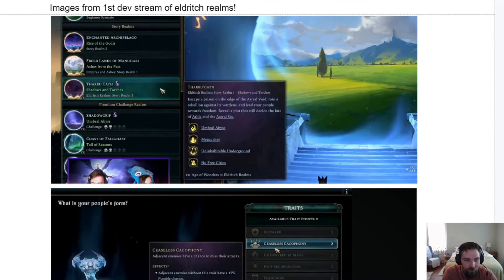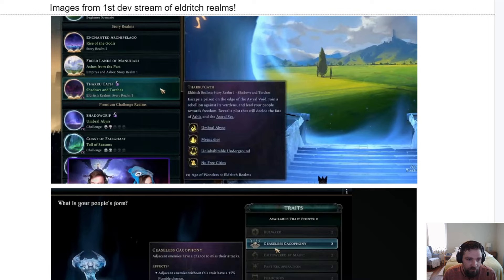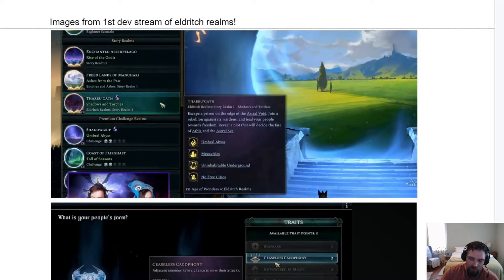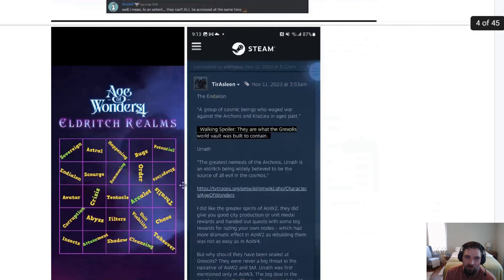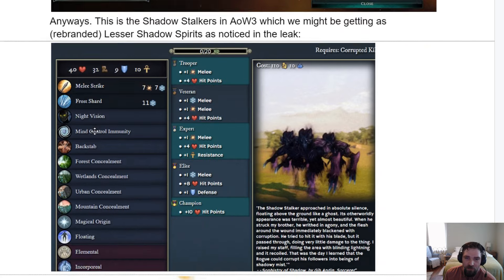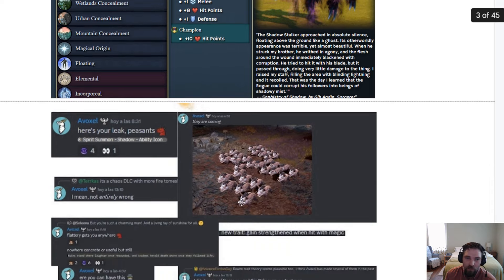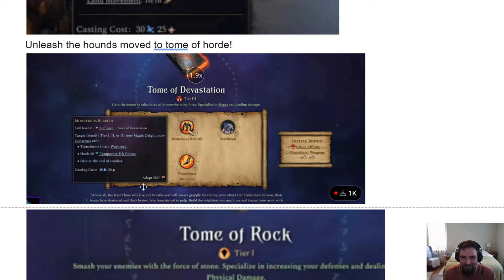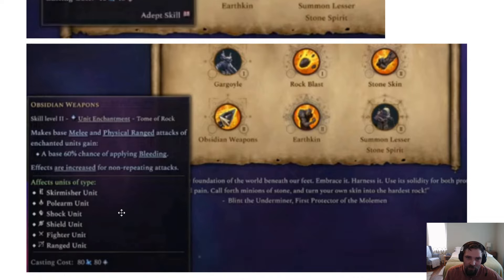Age of Wonders 4 | Eldritch Realms | Shadir'ko, Blueprints, and more! | 1st Dev Stream Deep Dive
Since last week, we have gotten a lot of information about Eldritch Realms, the 4th expansion for Age of Wonders 4, from the developers in a 2 hour dev stream, a dev diary, the steam page, and quite a few insightful posts from the devs on discord.

So I wanted to highlight a couple of the details that were easier to miss in a comprehensive video!

0:00 Intro
1:38 Blueprints, Bingo Card, Shadow Spirit Summon, Urrath, Cosmic Happenings
5:20 Tharru’cath, Insect form, Syron form, Ceaseless Cacophony,
Empowered by Magic, reavers and dark rework
8:42 Mystic subcultures, attunement, potential, Summoning, starblades, dissonance, overcharge, Manalith
14:52 Keepers of knowledge, umbral disciples, altar of marching gloom, umbral flesh
17:39 Tome of Tentacles, Constricted, Constrictors
20:37 Sovereign, Ritual, Thrall, Relic of Mind, Delirium, Relic of Havoc, Relic of Flesh, and Relic of Cosmos, Dark Knowledge Ritual
27:40 Death Beetle Mounts, Eldritch Mind Control, Desperate Anguish, Tentacled Escape, Eldritch Phase
34:25 Tendril Labyrinth, astral ward, constricting focus, retaliating growths
38:24 Arcanist damage type, Mature spiltterling, Xp rework, astral echos, rock blast
46:29 Madcaster, Mindbreaker, Fleshweaver, chaos pulse, expert channeling, eldritch truth, madness
49:20 Eldritch Breach, possession, empower, fleshweave, Astral divination, umbral abyss, umbral gate, Willthief, umbral lash, curse eater
53:18 Umbral Juggernaut, umbral taint, deathcall, umbral demon, umbral malady
54:22 Abductor, satiated rift, umbral drain, Quicksilver basin, chintous growth, captured units grant xp
59:29 Umbral dwelling, pall of gloom, umbral exile, umbral rift, Shadir’ko
1:02:23 Gloom Strider, Manifest Tentacle, Stormbringer nerf, Smith’s Guild rework